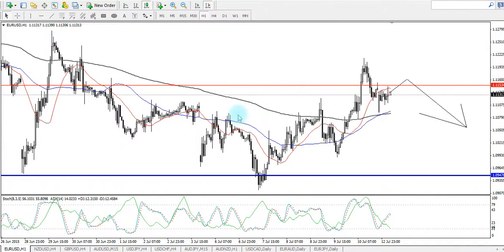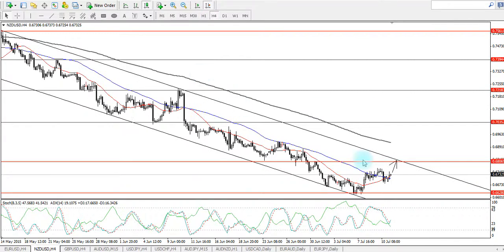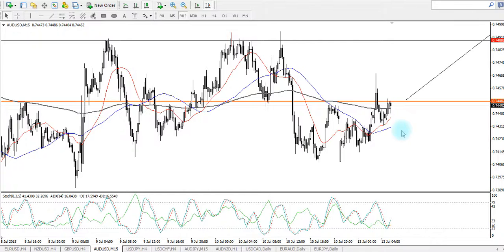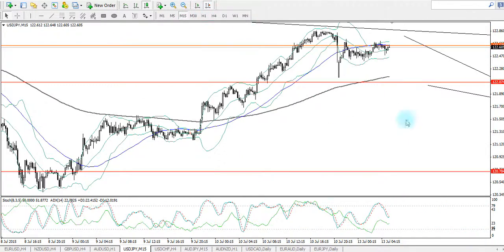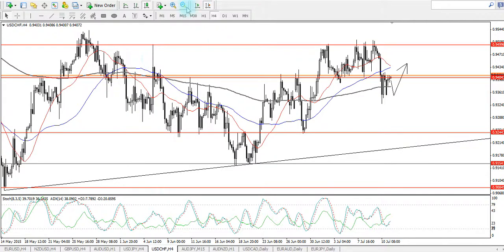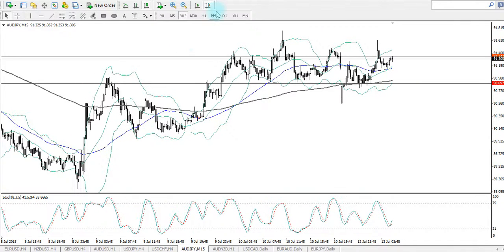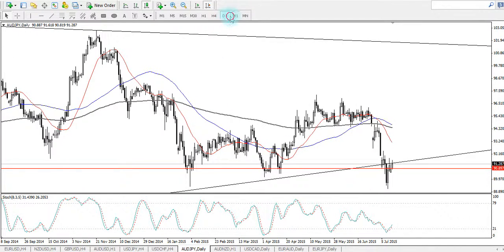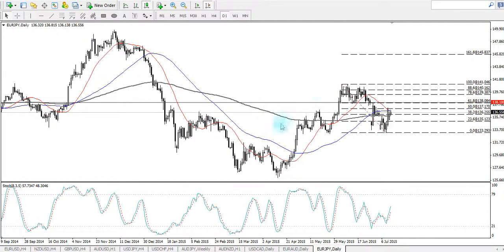Your Daily Forex Analysis (13JUL2015)